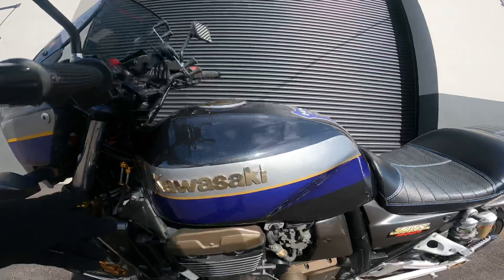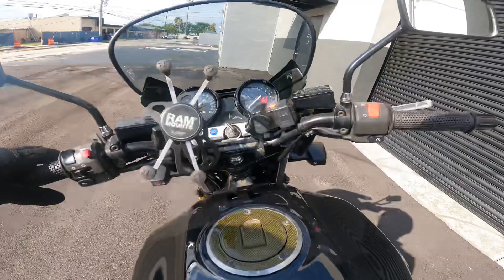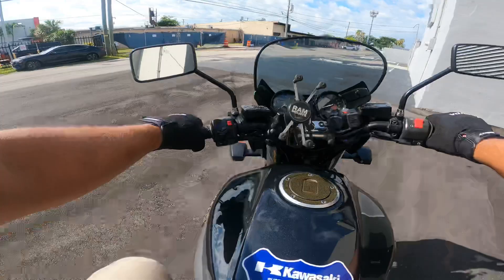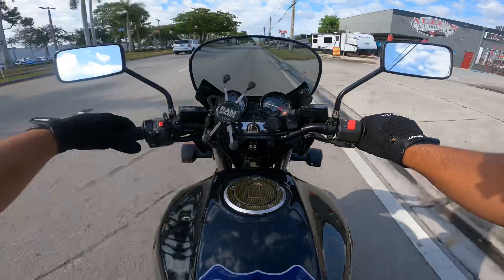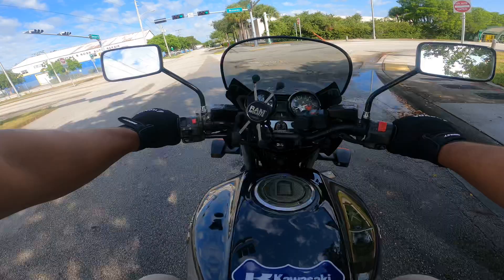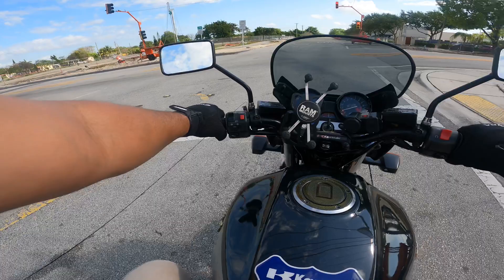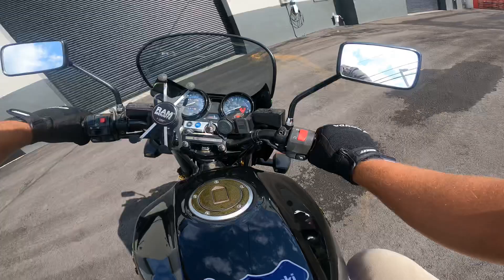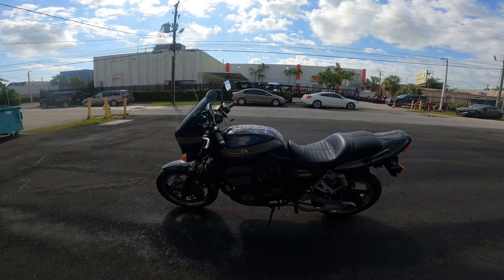OVER 120 HORSE POWER! 2001 KAWASAKI ZRX1200R Eddie Lawson replica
Motorcycle is currently for sale,
Located at JM Honda of Miami
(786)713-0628